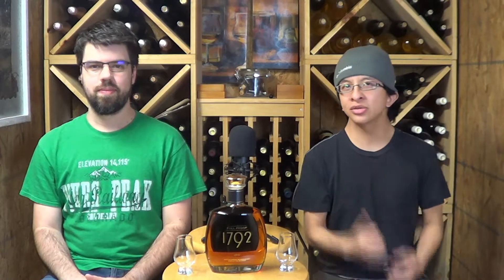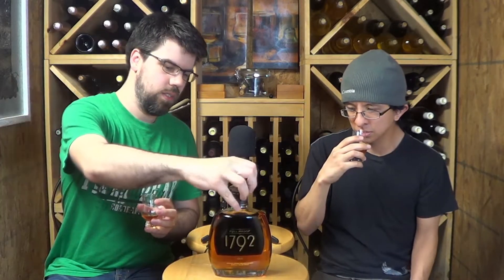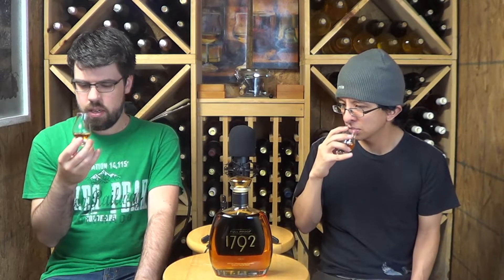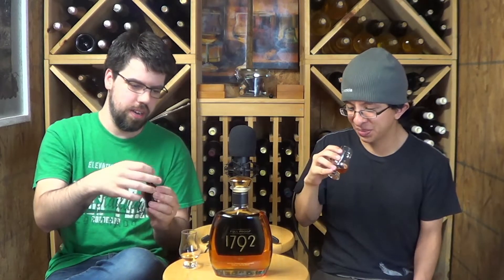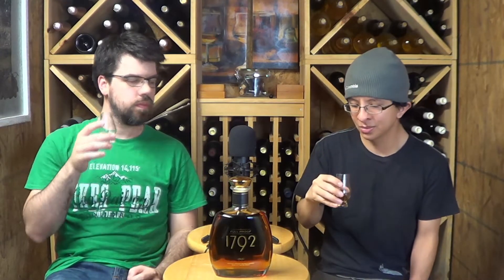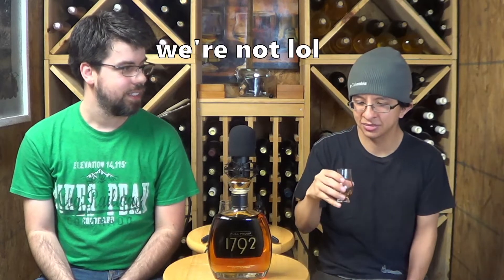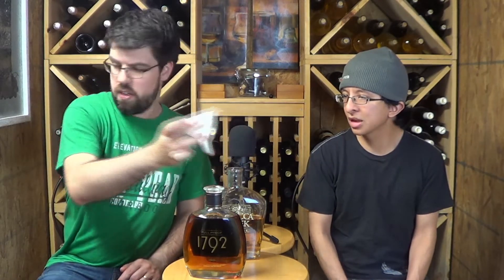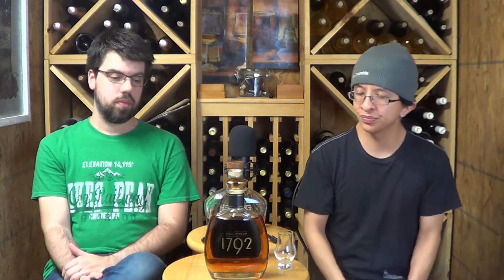1792 Full Proof Review | Whisk(e)y Noobs Review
It's 1792 Full Proof!  We've been on the lookout for this one for a while, so we were very excited to finally try it!  Let us know what you think of this whiskey, and tell us what your favorite high-proof bourbon is in the comments!

We are Matt and Gio, and on this channel we just hang out and drink!

Join us for song reactions, whiskey reviews, tastings, video games, cocktail making, and more!